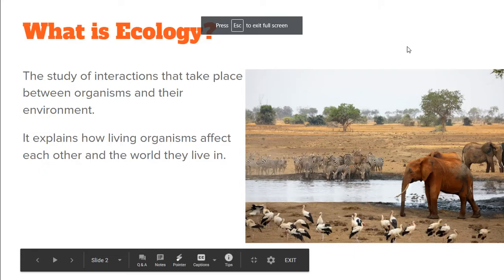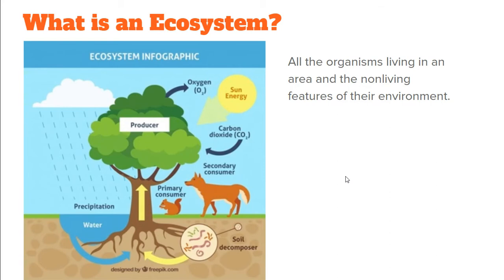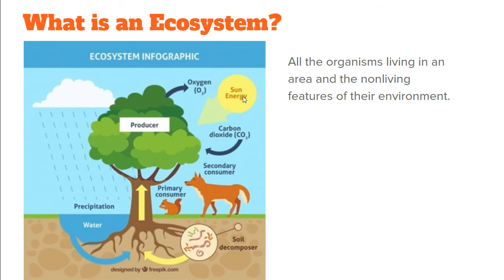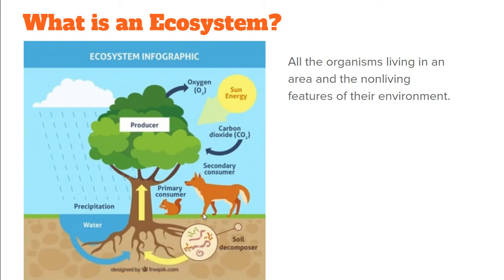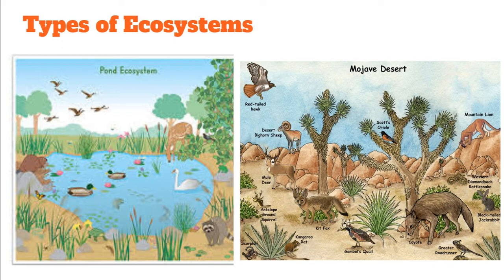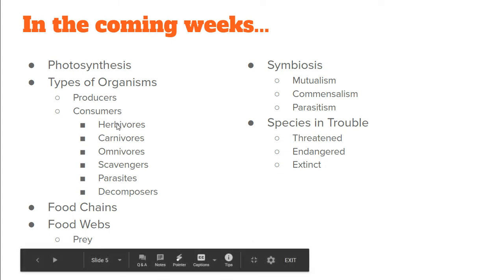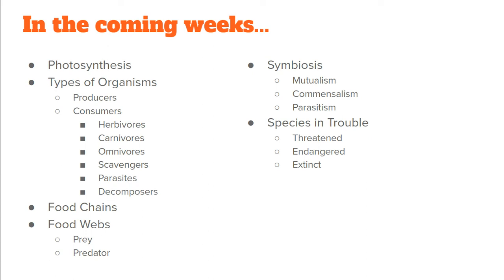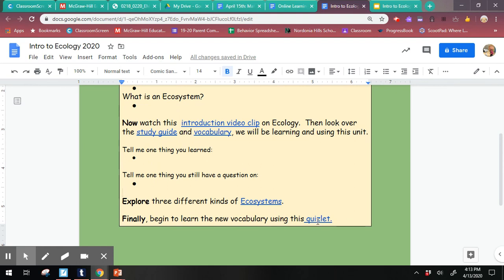Intro to Ecology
Introduction to Ecology